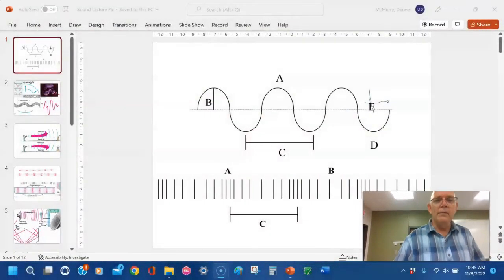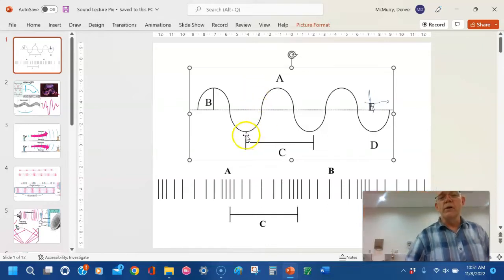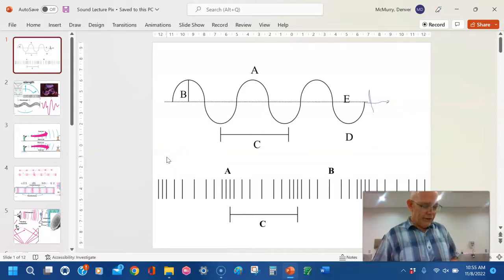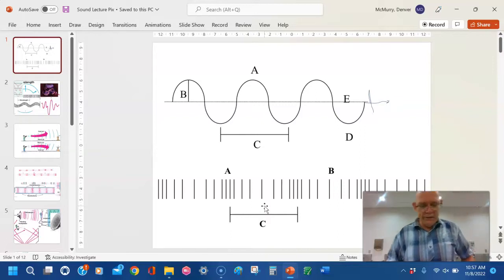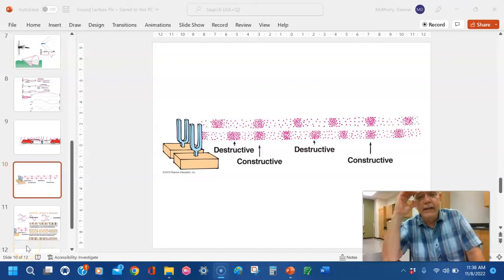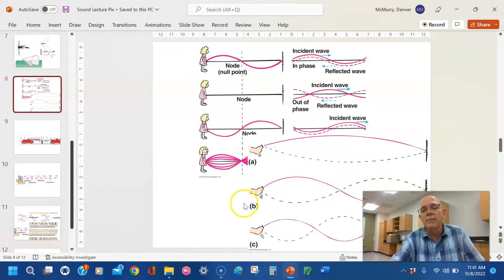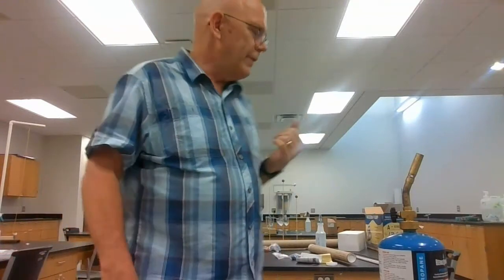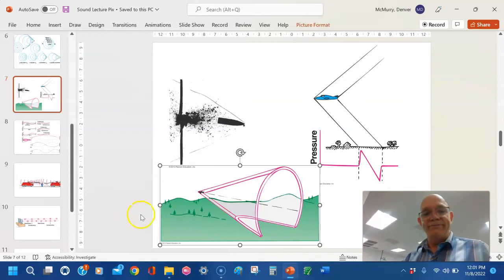Ch. 12 - Sound Demos and Lecture